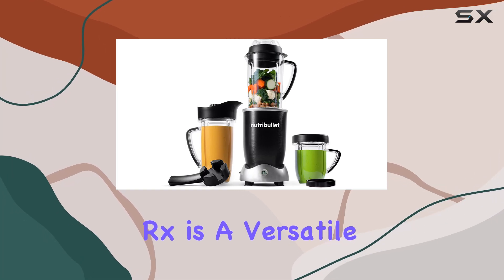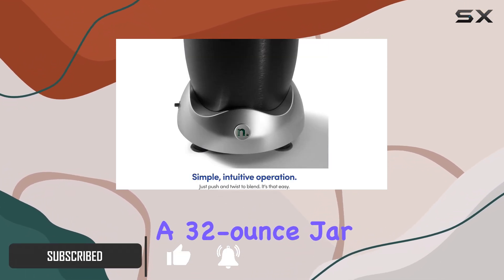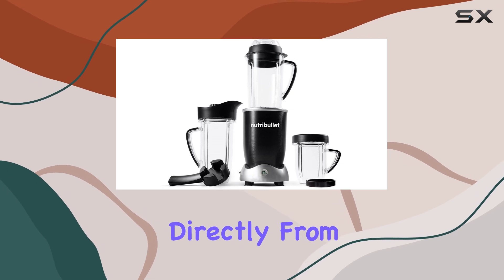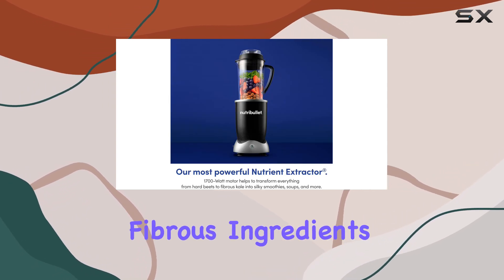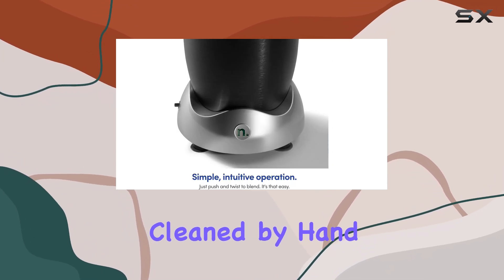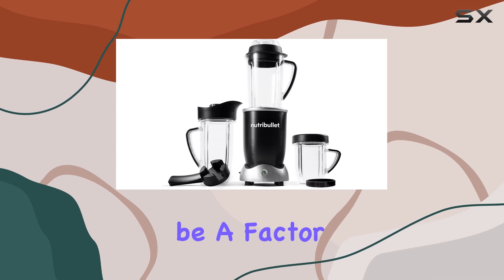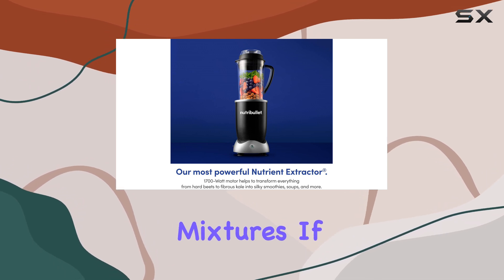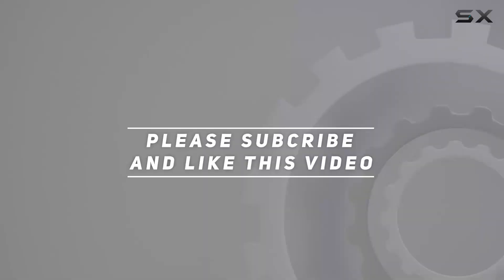NutriBullet Rx: Best for Smoothies and Nut Butters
0:00 Intro
0:07 Review

Things that we mentioned in this video:
nutribullet RX Personal Blender for : B00N9IG28O